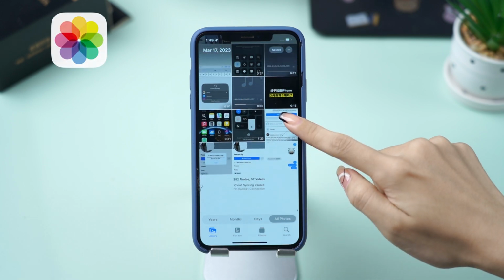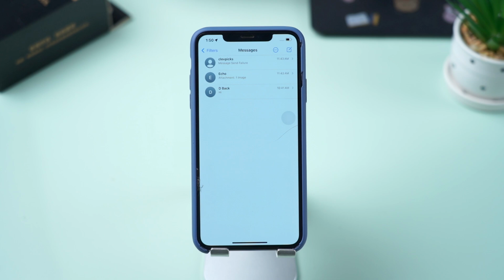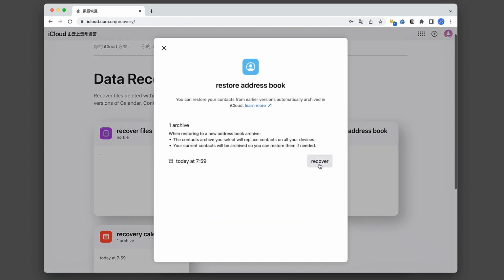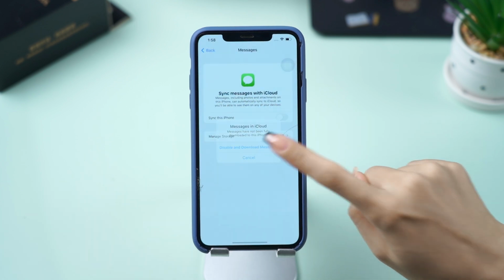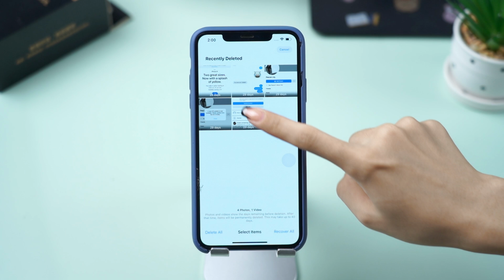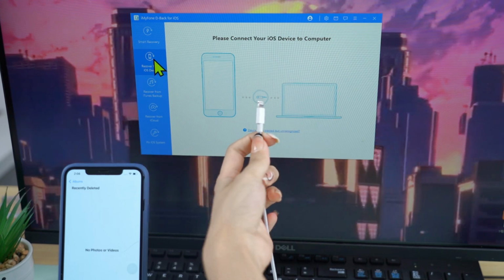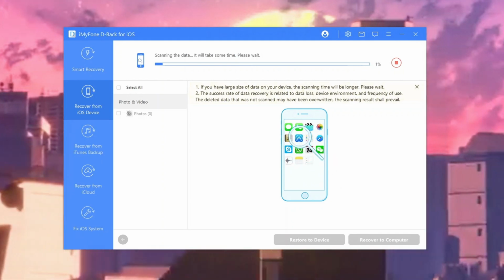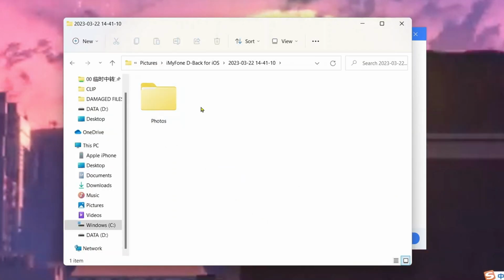How to Recover iPhone Data from Photos iMessages Contacts ｜ 2024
If I accidentally deleted some data from iphoned, can I still get it back?

🎬Timestamps:
00:00 Intro & Preview
00:29 Recover Deleted Contacts
00:45 Recover Deleted Messages
01:04 Recover Deleted Photos
01:24 Recover Deleted Files using D-Back